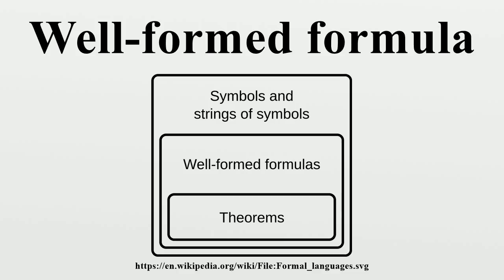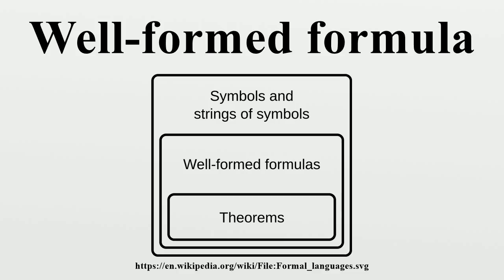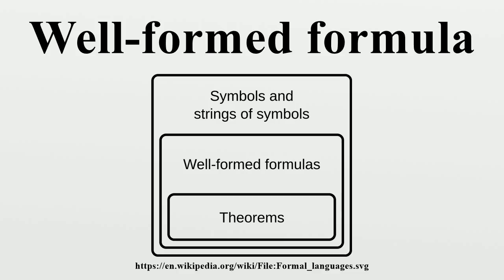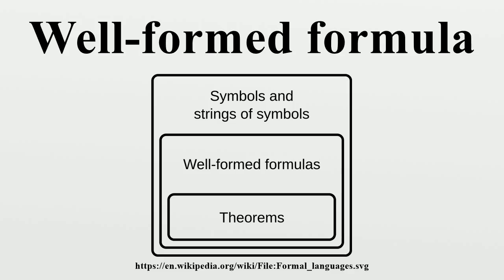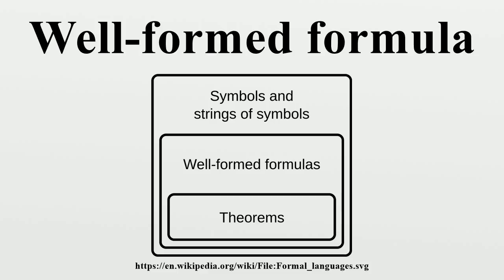Well-formed formula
In mathematical logic, a well-formed formula, shortly wff, often simply formula, is a word (i.e.a finite sequence of symbols from a given alphabet) that is part of a formal language.

Image-Copyright-Info
Author-Info:   MithrandirMage

Image-Copyright-Info